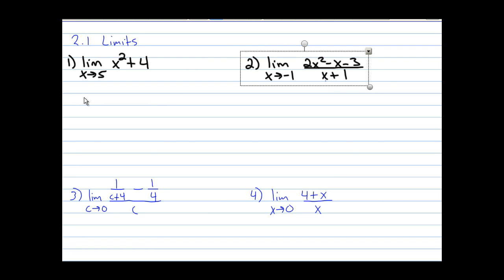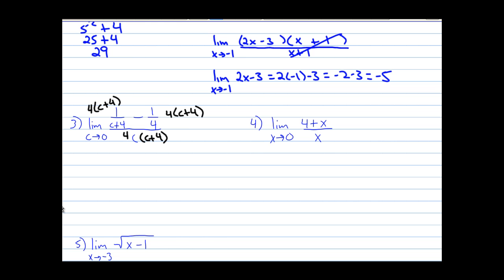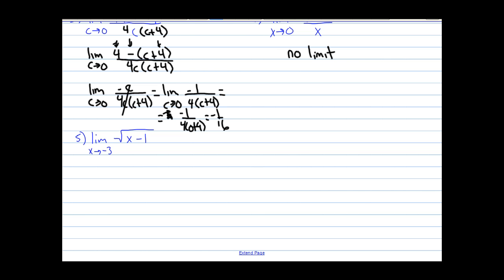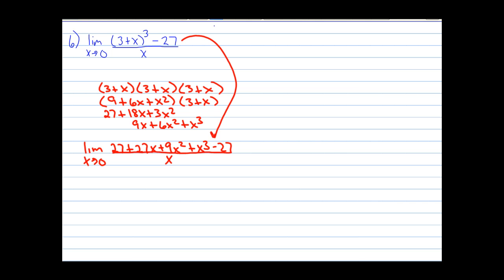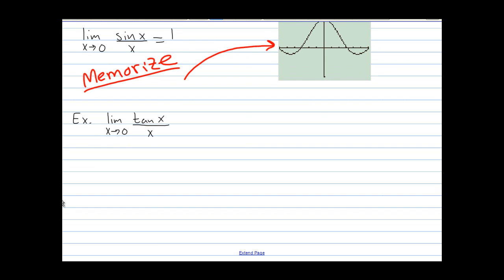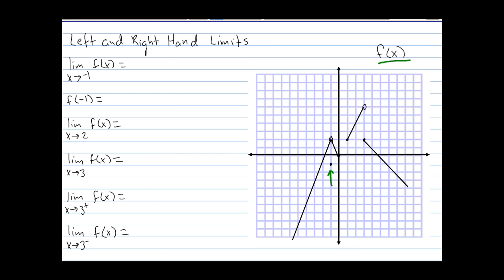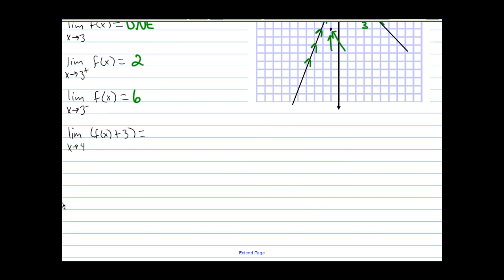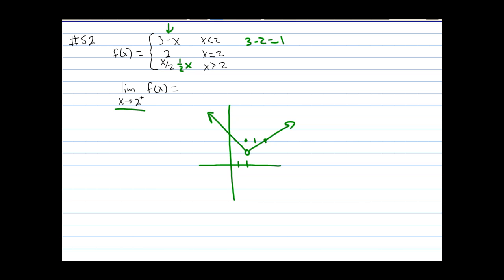Calculus Section 2-1 Day 1